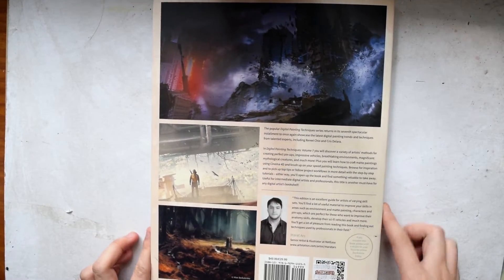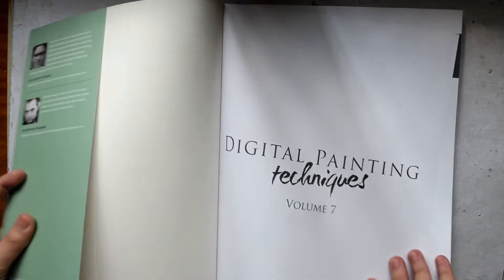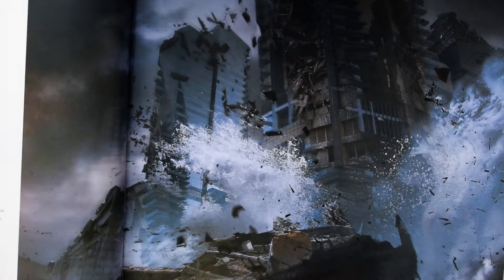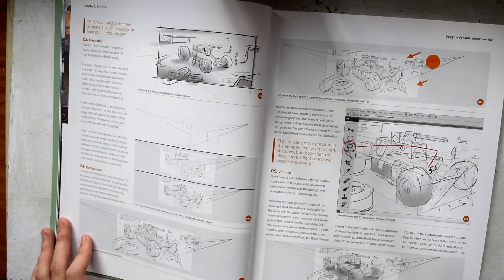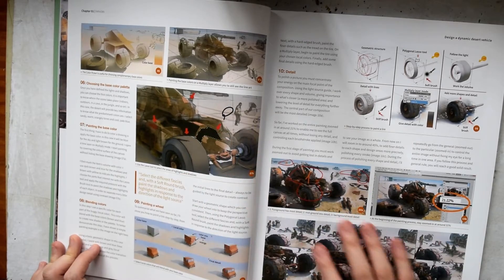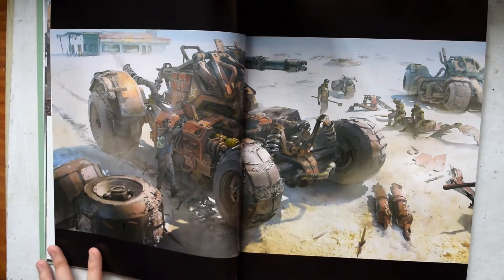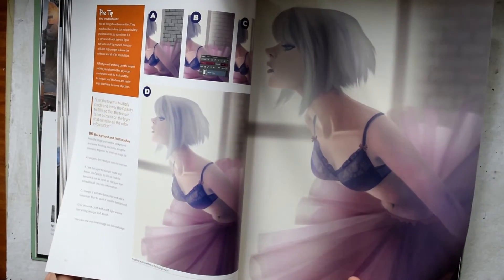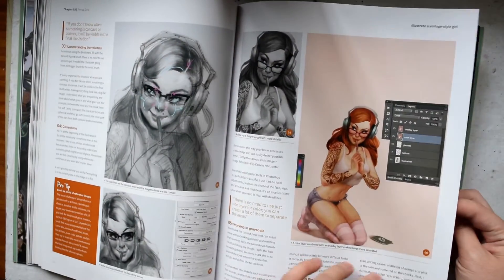Art Book Spotlight: Digital Painting Techniques Volume 7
Amazon link to the book

Hi guys! We're starting a new series called Art Book Spotlight. Every month, I'll be featuring an art book that will greatly help us artists in improving. I'll be covering more kinds of books in the future, traditional and digital art. :)